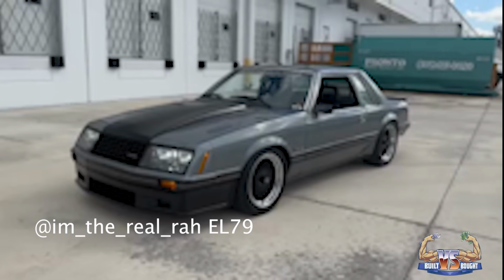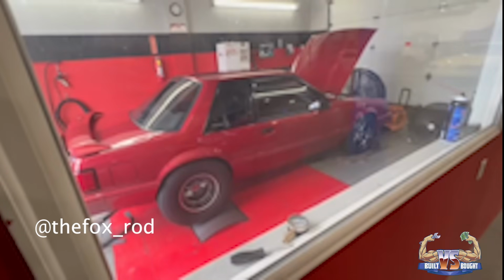Baddest Foxbody Mustangs of 2023 Part 1